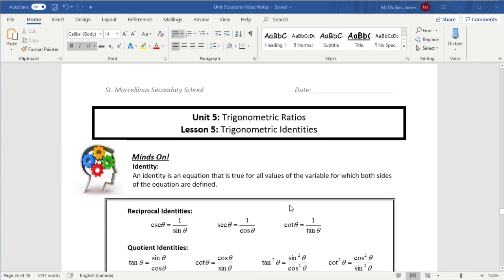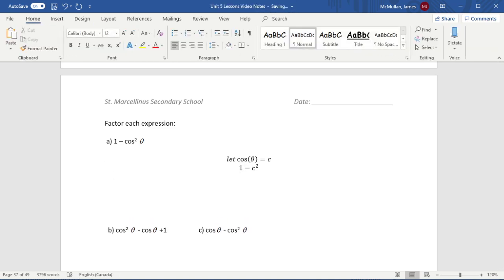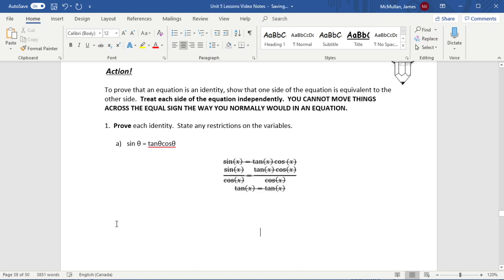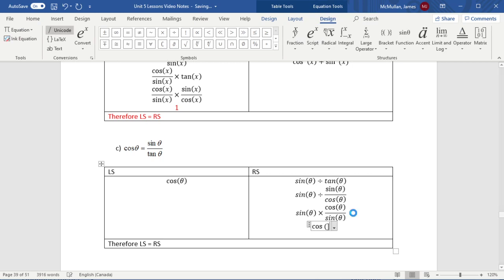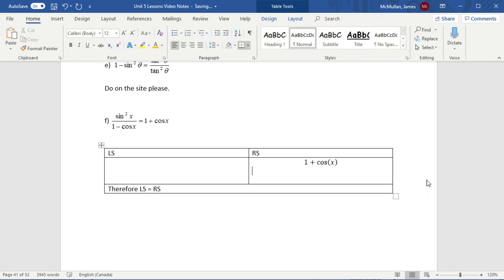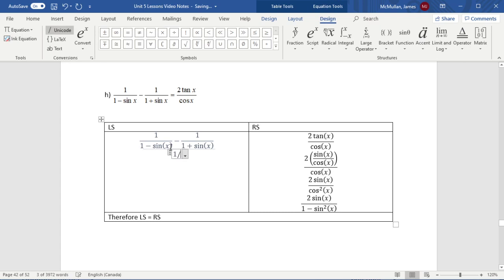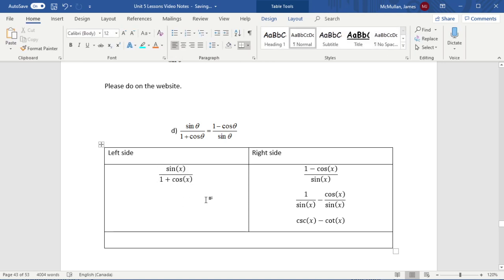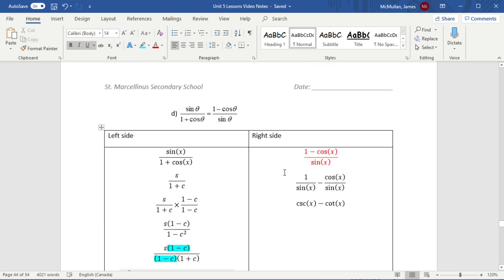MCR3U 4 5 Identities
Grade 11 Functions - Trigonometric Identities